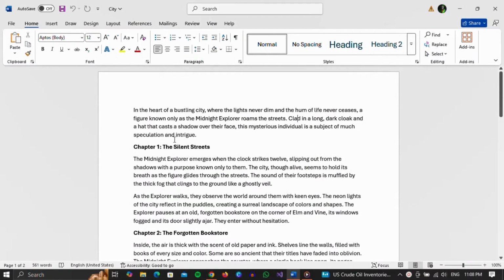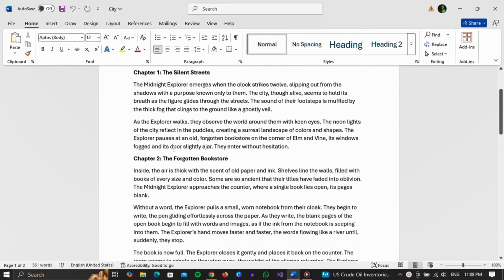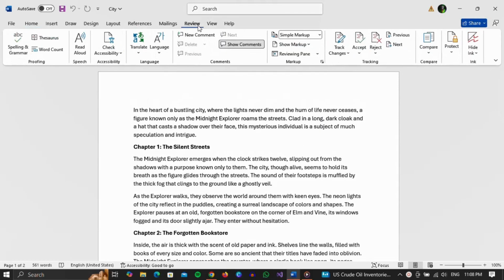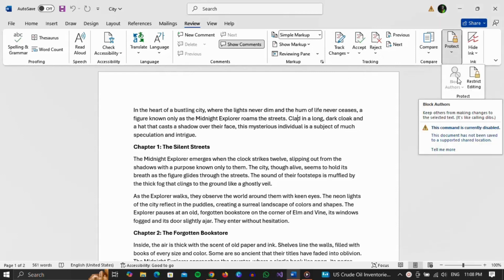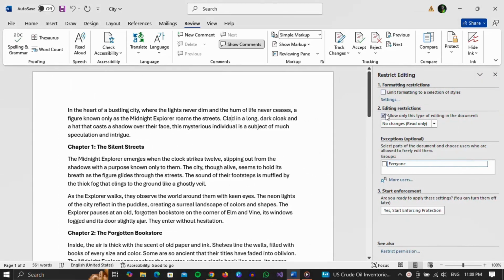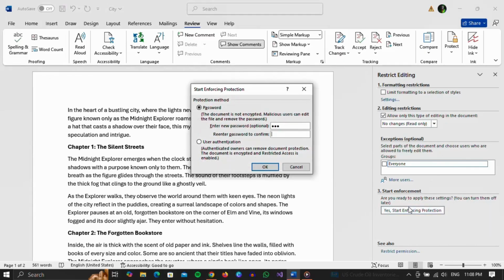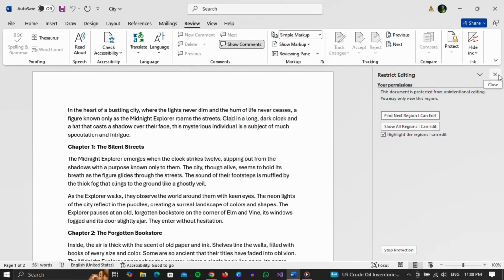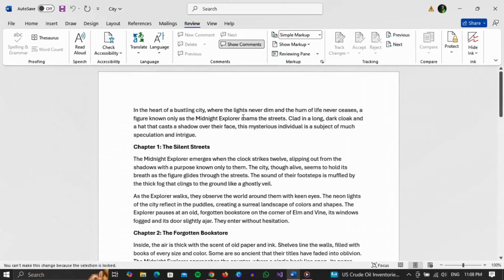How To Restrict Editing Of Word Document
💻✨ Unlock the power of document control! In this comprehensive tutorial, we’ll guide you on **how to restrict editing in Word** effortlessly. Whether you want to secure your work or allow only specific changes, you'll learn effective strategies to **restrict editing in Word** like a pro! 🔒✍️ Discover step-by-step methods to **restrict editing to parts of a Word document**, keeping sensitive information intact while enabling collaboration. Don’t let unwanted edits put your document at risk! 💡 Hit play and make your Word documents safer today! 👍✨